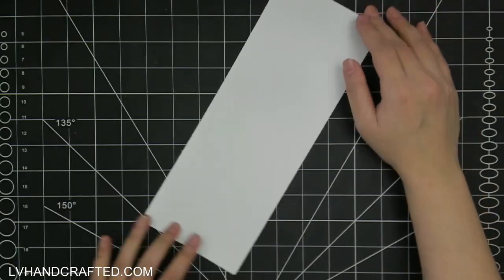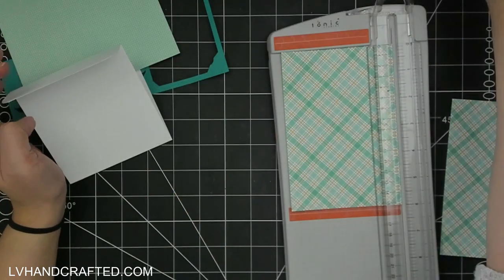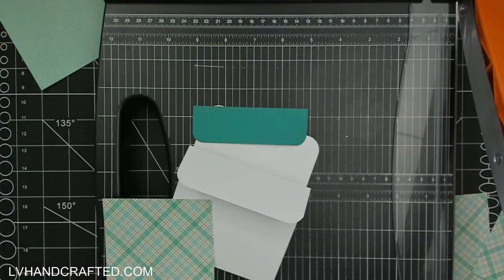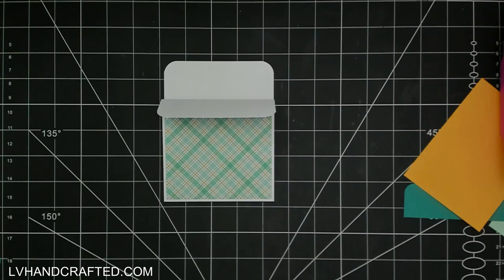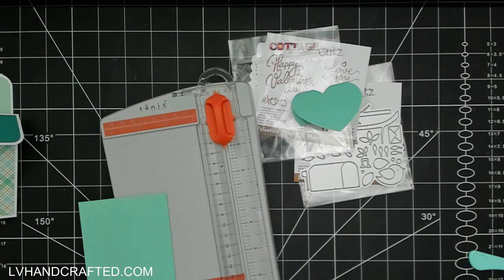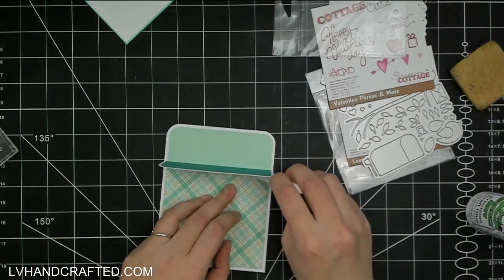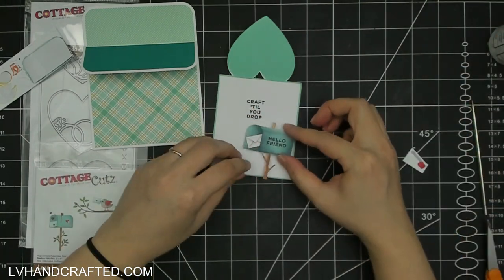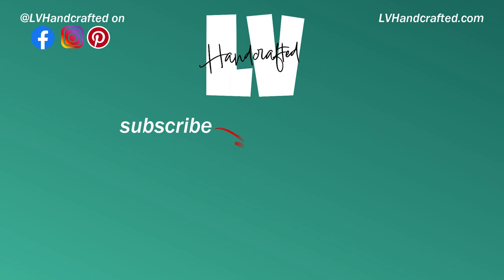Pocket Card Tutorial!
Hi! This is Linh (@LVHandcrafted ) In this video, I'll be making a fun pocket card

The randomly chosen winner will be announced in my next video.

=== CONGRATS to Andrea Patterson! You won the LOVE MY DOG, LOVE MY CAT die. You have until Jan 20th to claim your prize! ===